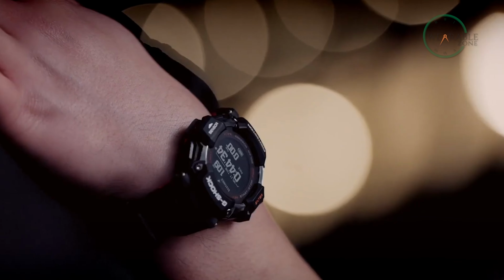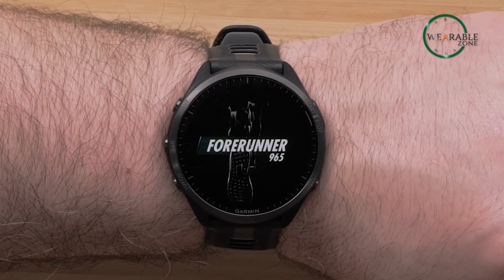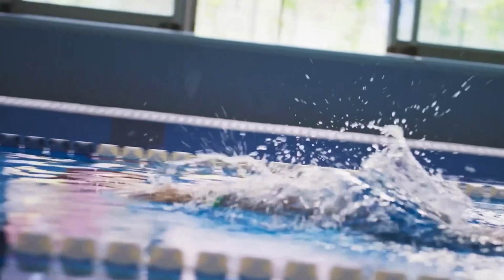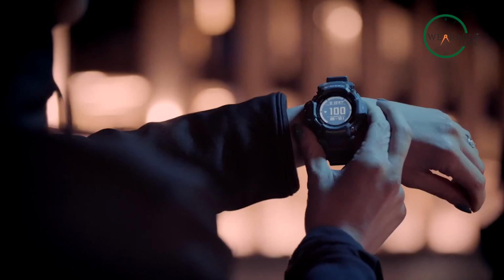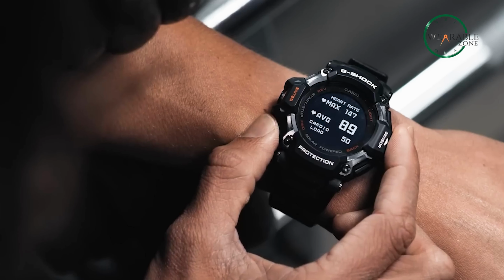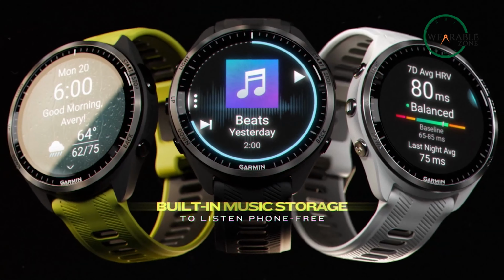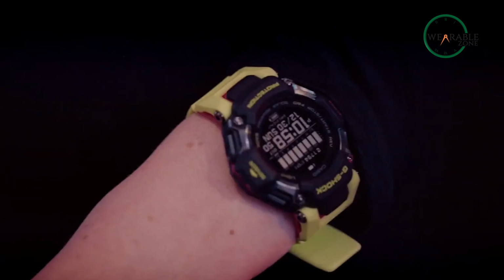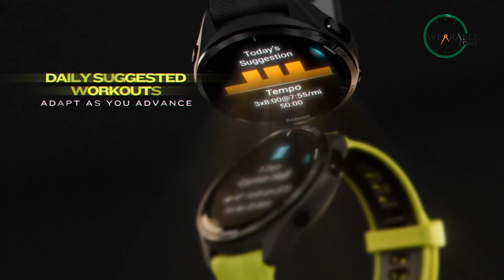G-Shock Move GBD-H2000 vs Garmin Forerunner 965 - Which One is Better?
G shock just launched their latest sports watch G shock GBD-H2000, but how does it perform against Garmin's latest Forerunner 965? In this video, we will be showing an overall comparison between G-Shock Move GBD-H2000 vs Garmin Forerunner 965 to help you find the right sport watch.

All Product Purchase Link:
"gshock-h2000-watch
garmin-forerunner
Intro and Animation Credit:
Boring motion